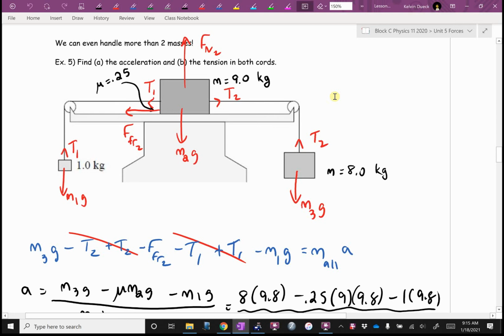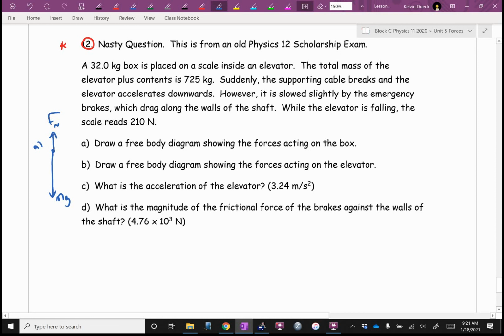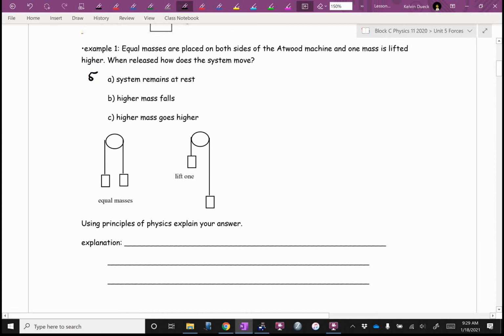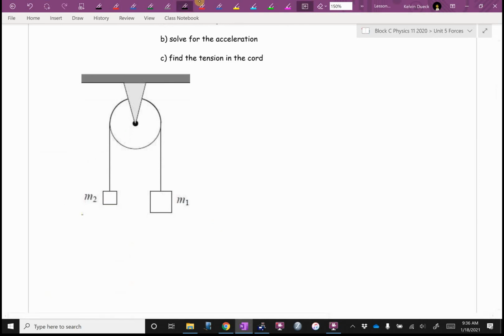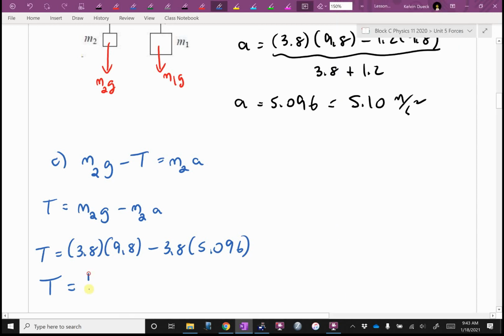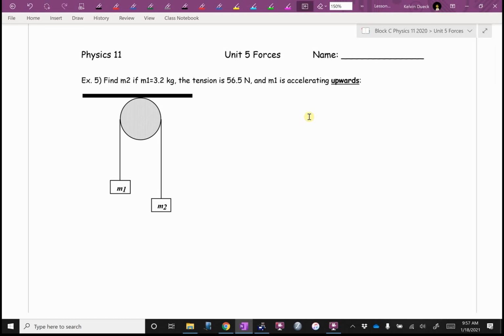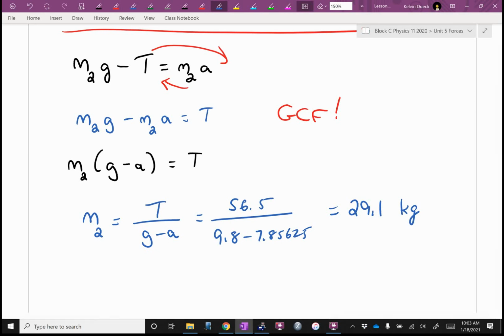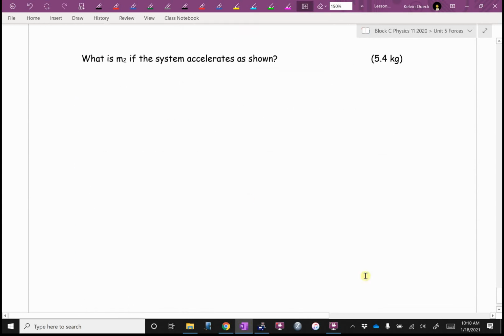Physics 11 U5L8 The Atwood Machine